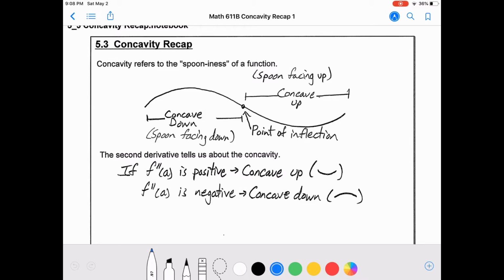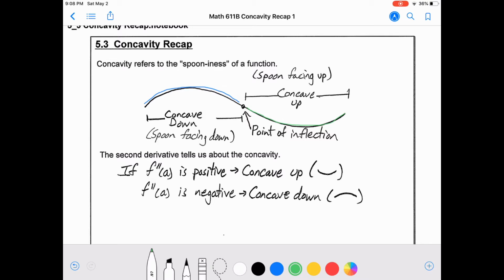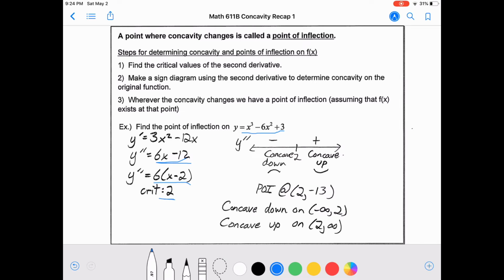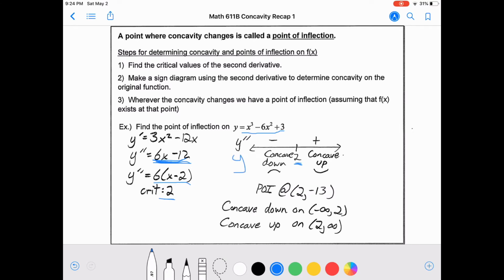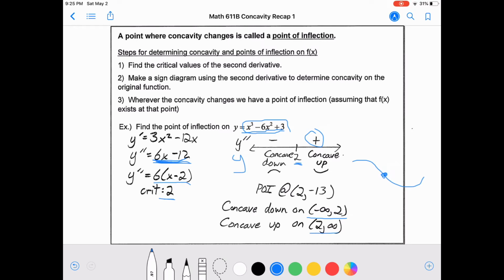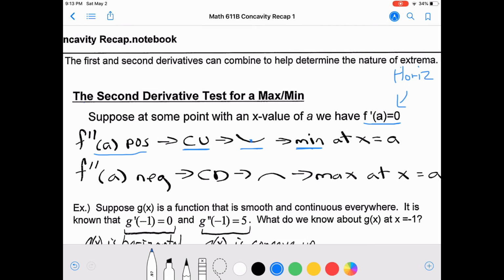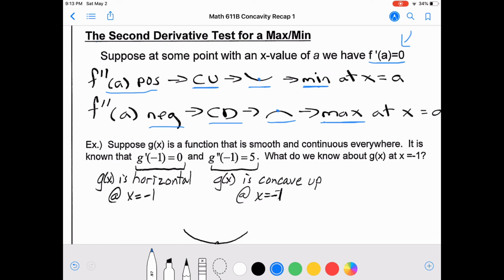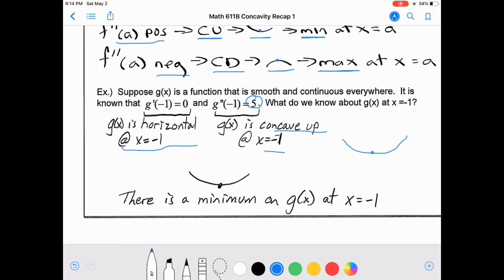Math 611B Concavity Recap